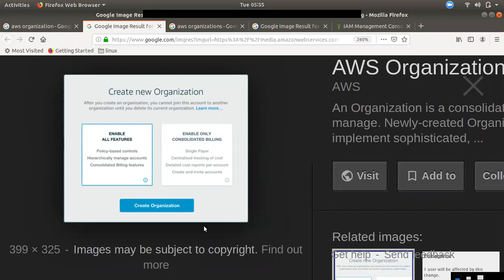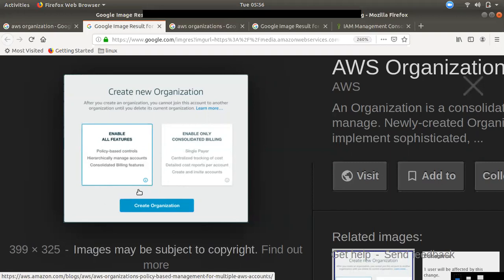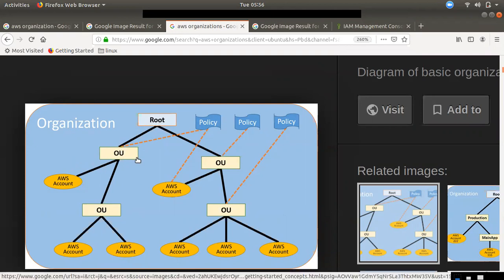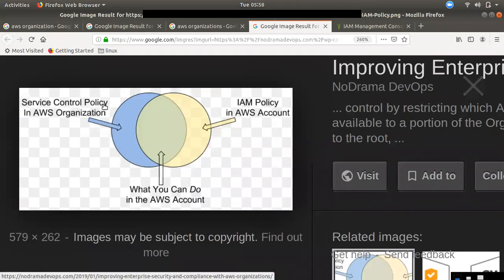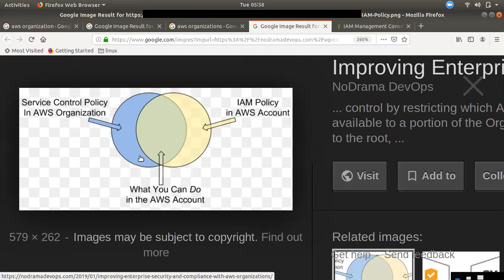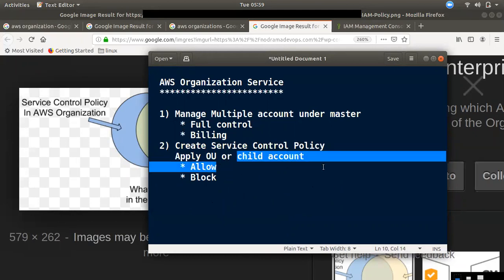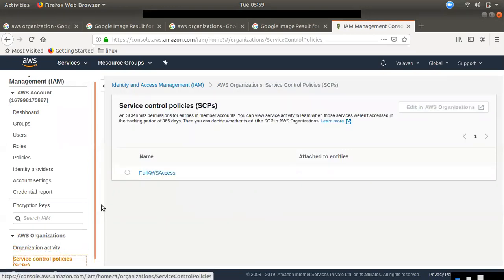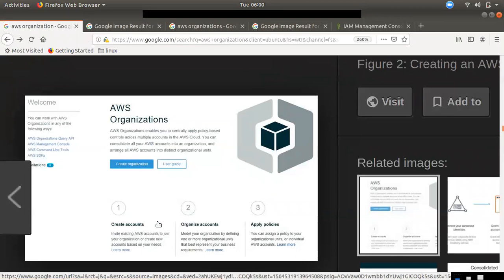AWS Organization என்ன & எப்படி? | AWS Tamil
1) Manage Multiple account under master
      * Full control
      * Billing
  2) Create Service Control Policy
     Apply OU or child account
      * Allow
      * Block